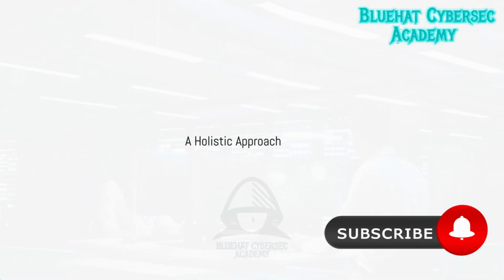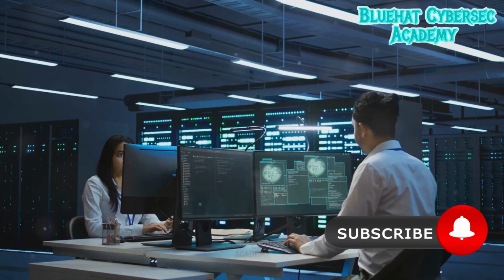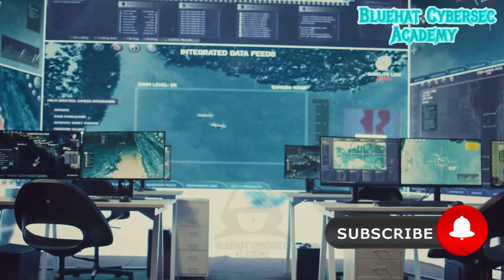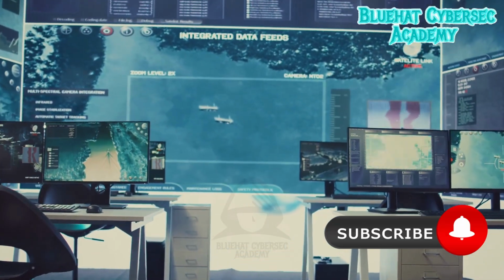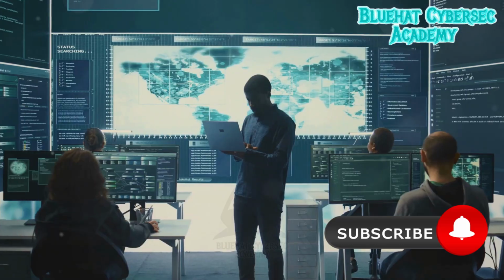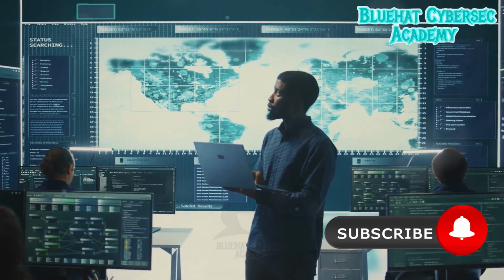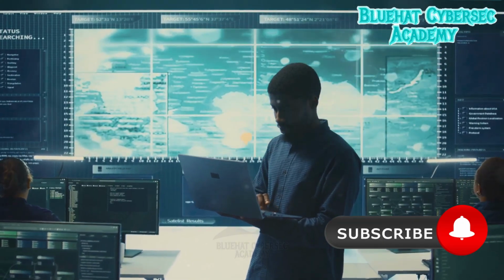Ultimate Guide to Network Monitoring: SNMP, NetFlow/IPFIX & Log Analysis for Security & Performance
In today’s digital world, keeping your network secure and performing at its best is crucial. But how do you stay on top of network health, traffic flow, and potential security threats? In this video, we break down the three most powerful network monitoring tools every network administrator should know: SNMP, NetFlow/IPFIX, and Log Analysis.

💡 What you'll learn in this video:
• SNMP: Understand how Simple Network Management Protocol helps you monitor devices, track performance, and stay on top of alerts.
• NetFlow/IPFIX: Learn how to analyze network traffic, spot bottlenecks, and detect security threats by tracking data flows across your network.
• Log Analysis: Dive into log management tools and discover how log data can help you troubleshoot network issues, monitor security events, and ensure compliance.

Whether you’re an aspiring network administrator or a seasoned pro, this video will give you the knowledge and tools you need to ensure your network is running smoothly and securely. Learn how to combine these tools to get a comprehensive, 360-degree view of your network and prevent issues before they arise.

🔐 Why is network monitoring so important?
Without proper monitoring, network issues and security threats can easily go undetected, leading to downtime, data breaches, and lost revenue. By implementing SNMP, NetFlow/IPFIX, and Log Analysis, you can ensure your network is always performing at its best, all while staying ahead of potential risks.

✨ Want to become a network monitoring expert? Watch this video and take your skills to the next level!